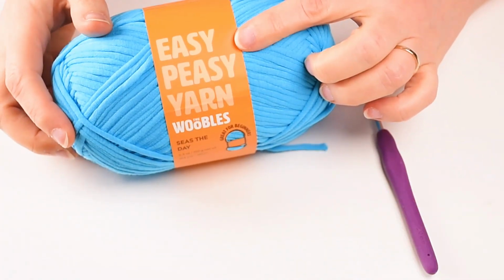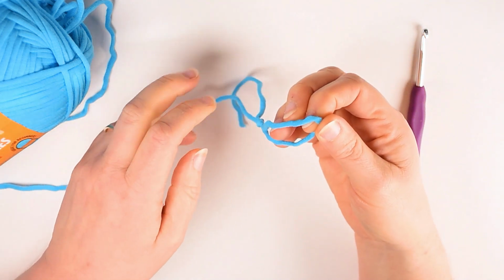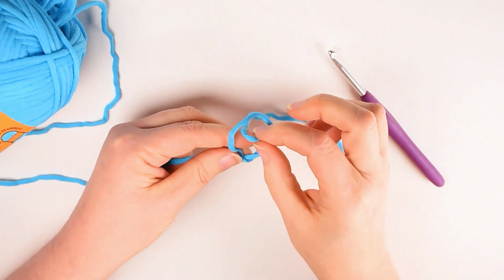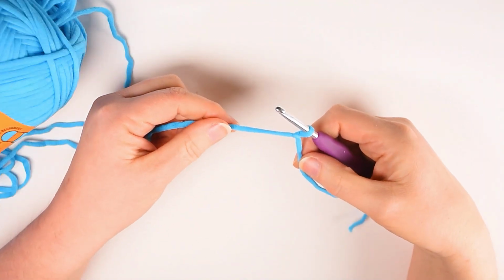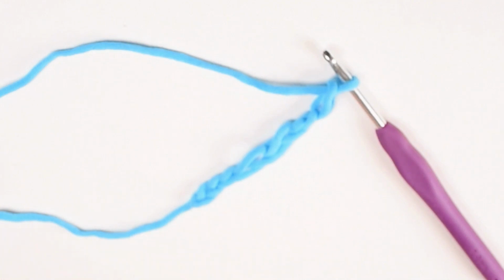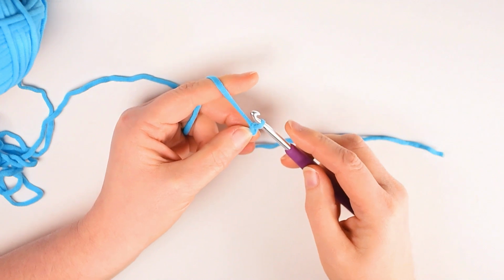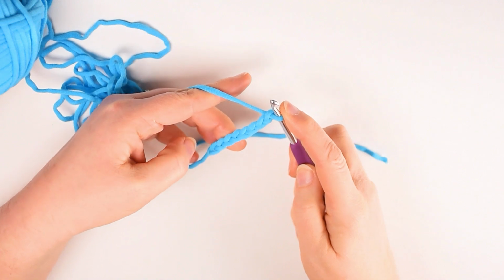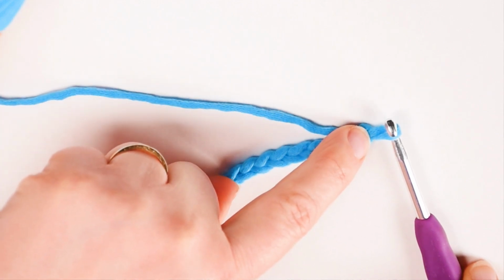Every CROCHET Newbie NEEDS These Essential Skills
If you are new to CROCHET and are looking to get started with this craft, you've found the right place!  In this video, we cover the essential skills every beginner needs to know to start crocheting.  From making a slip knot to creating a chain stitch, we'll take you through a step-by-step tutorial on how to crochet.  We include insider secrets, like how to hold your yarn and needle, how to count stitches, and what to do if you make a mistake.

If you're a homeschooling family, looking for a handicraft curriculum, we would love to have you join us!  We are here especially for those of you who don't consider themselves "crafty."  Choose one of our playlists and get started!  We'll walk you through each handicraft from the very beginning, step-by-step, to mastery!

Grab your yarn and hook (links below) and come craft with us!

Crochet Hook Suggestion
Yarn Suggestion for Next Tutorial

Time Stamps:
00:00 - What to expect in this video
01:14 - Materials used in this video
01:33 - How to do a slip knot
02:58 - How to hold your yarn and hook
03:30 - Tension
04:06 - How to make a crochet chain
05:33 - How to count stitches in a chain